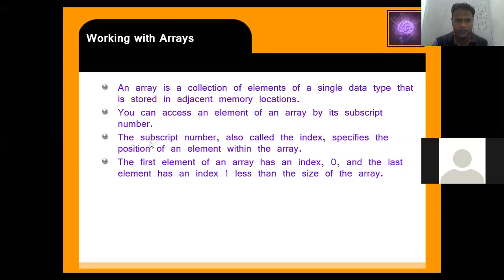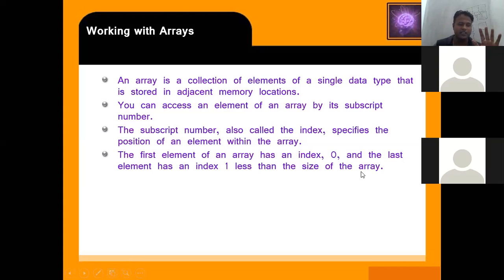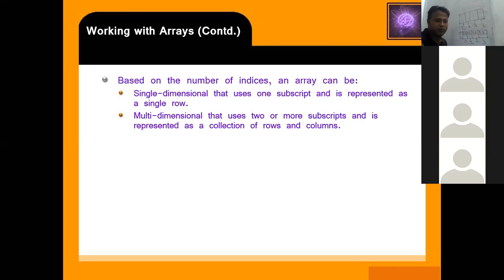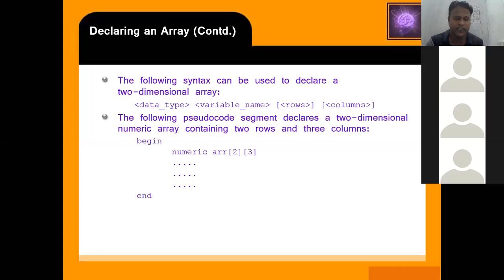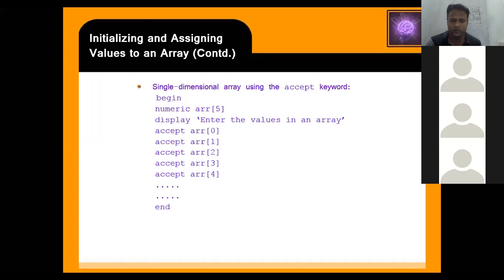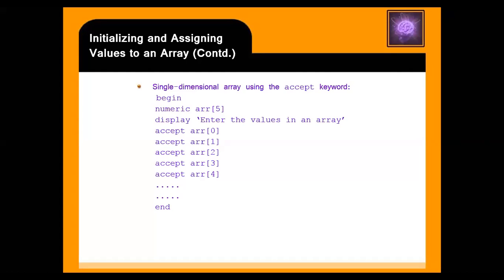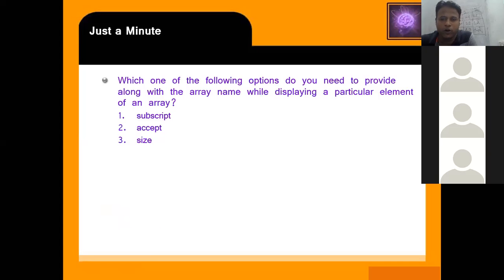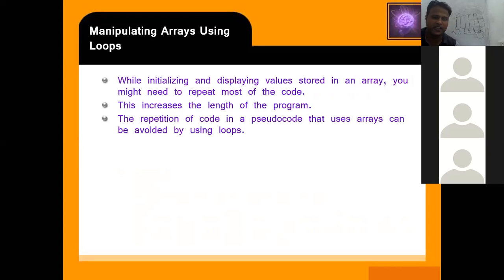01 october lbeps